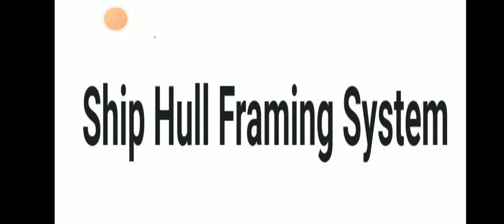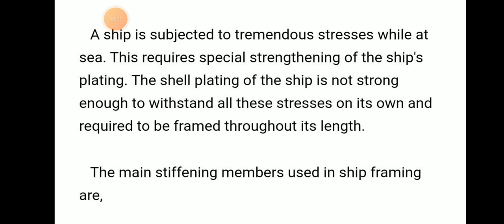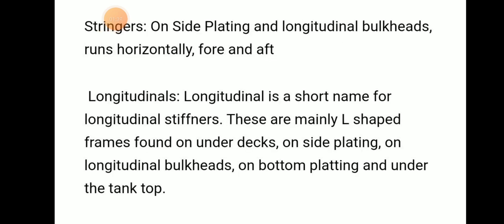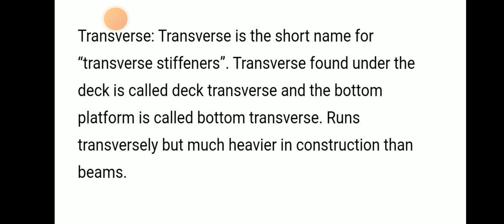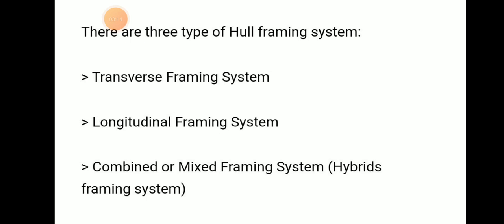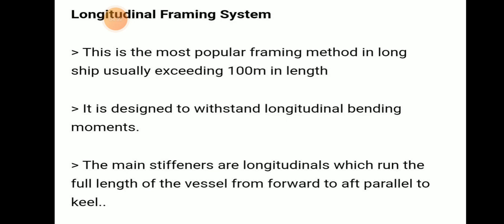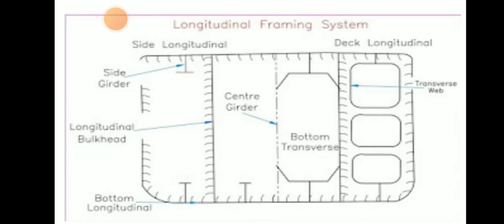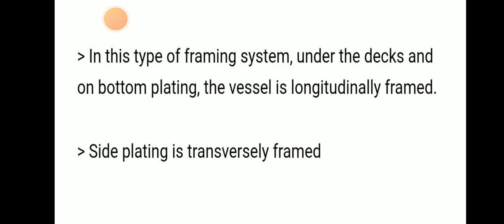Ship Hull framing system